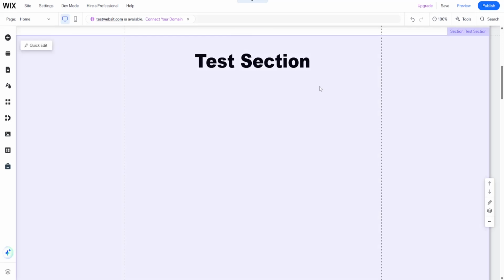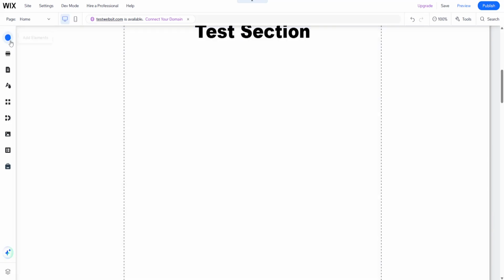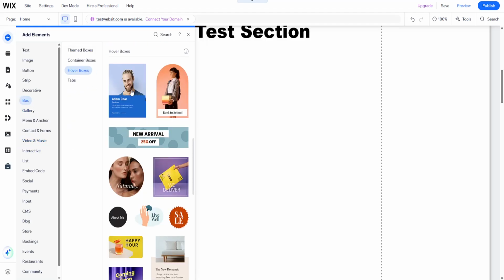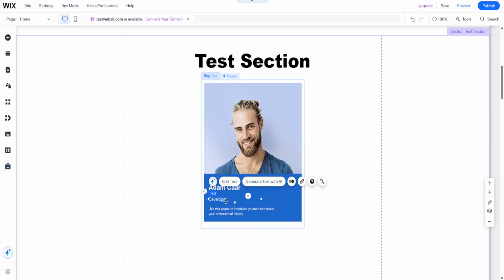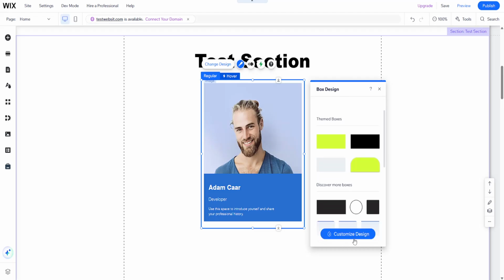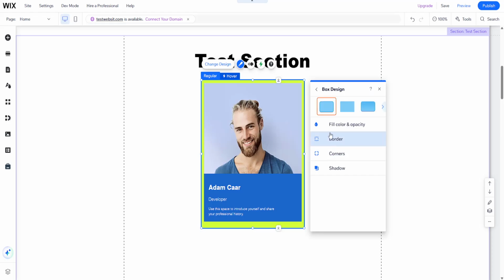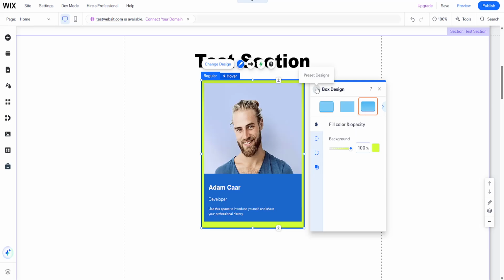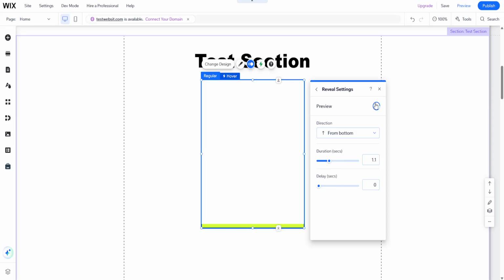How to Use Wix Hover Boxes – Interactive Design Tutorial (2025)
Learn how to add and customize hover boxes in Wix to create engaging interactive effects for your site.